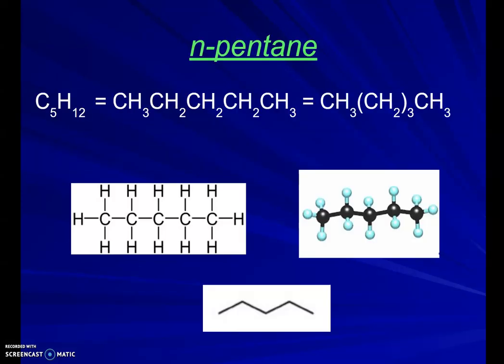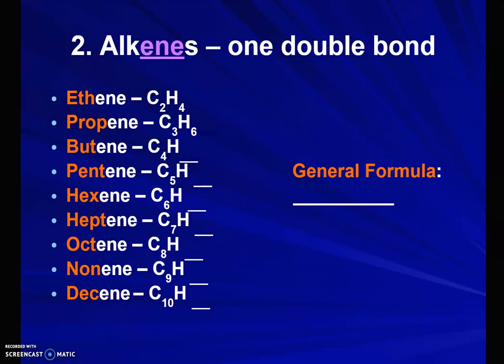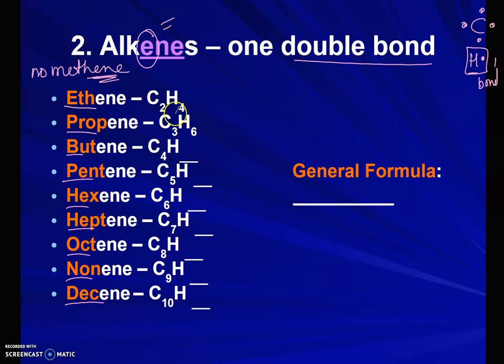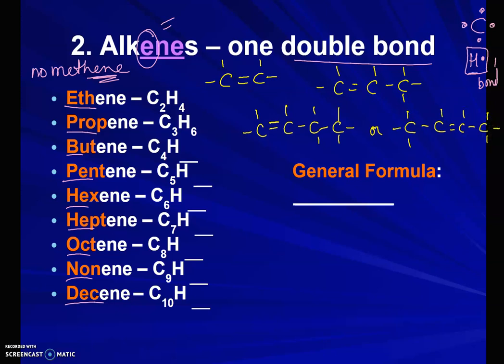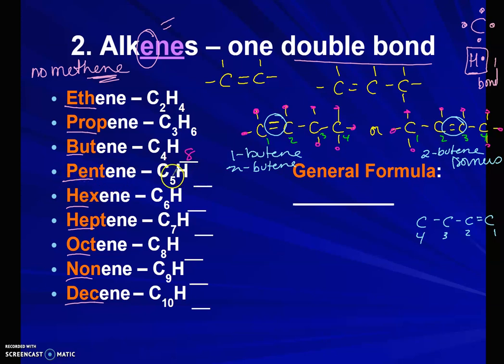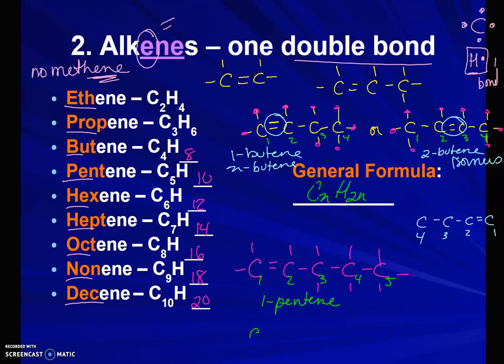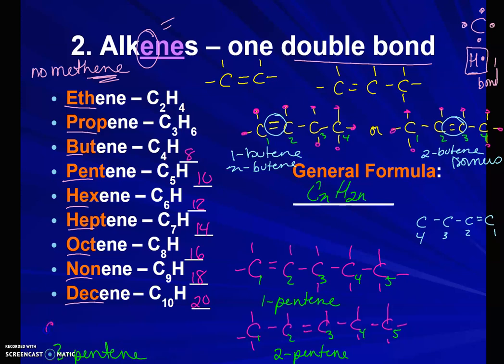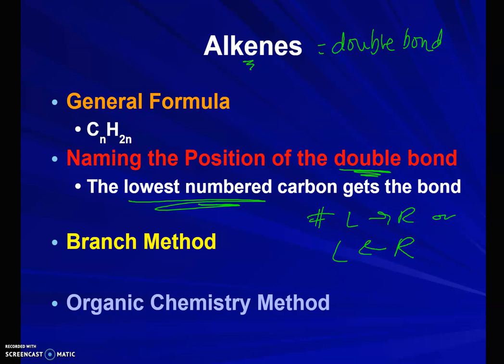22.2 - Hydrocarbons: Alkanes & Alkenes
This video introduces the simplest hydrocarbon structures and discusses how they are arranged and named.  Alkanes are single-bonded hydrocarbons that are saturated, meaning they contain the maximum amount of hydrogen atoms.  General formulas for alkanes are given as well as multiple ways of designating the molecules.  Alkenes are hydrocarbons that contain at least one double bond, and are therefore unsaturated because they do not have the maximum amount of hydrogens in the compound.  General formulas for alkenes are also given as well as multiple ways to draw the molecules.  Pro-tips are offered for naming the molecules.